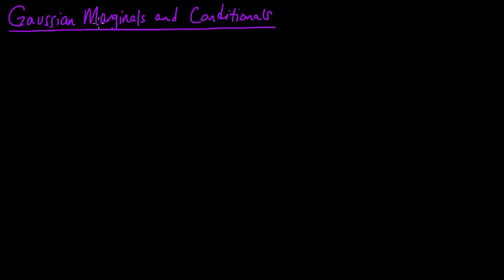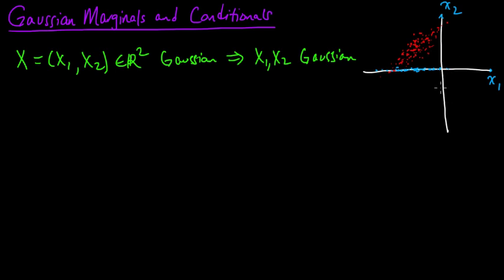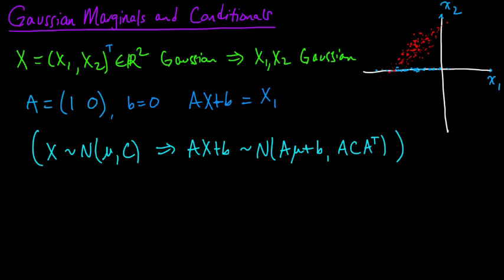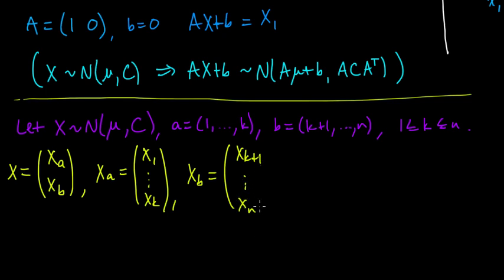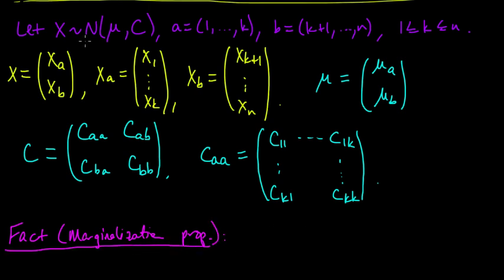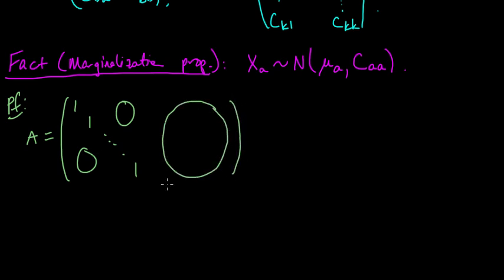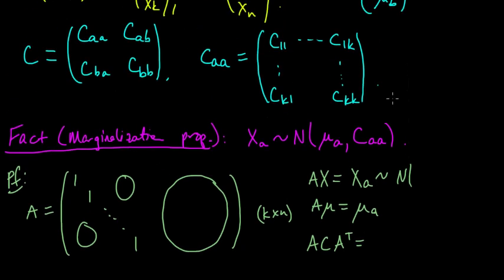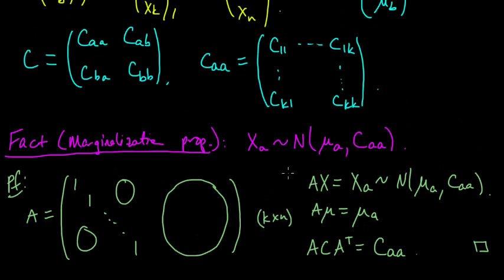(PP 6.8) Marginal distributions of a Gaussian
For any subset of the coordinates of a multivariate Gaussian, the marginal distribution is multivariate Gaussian.